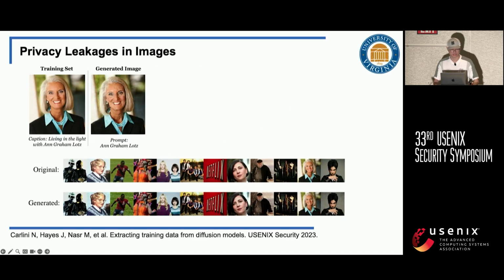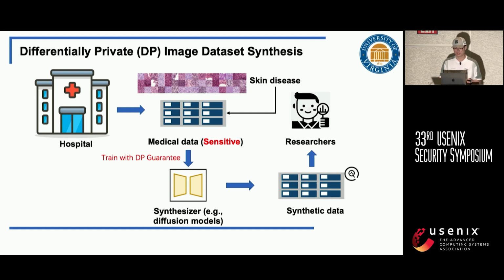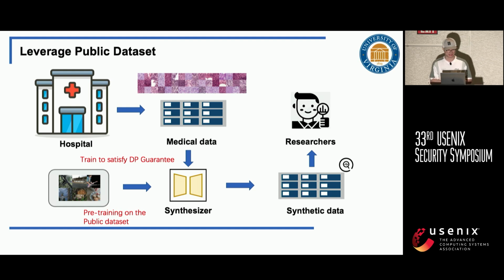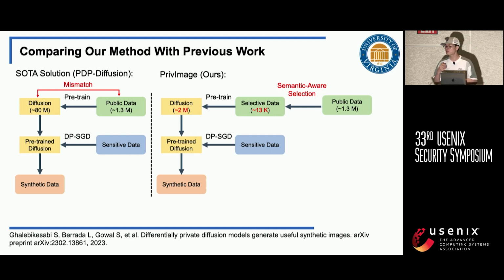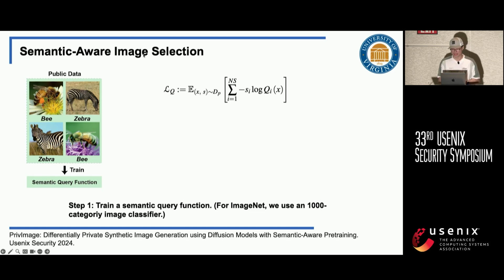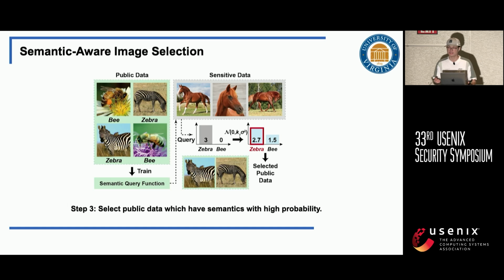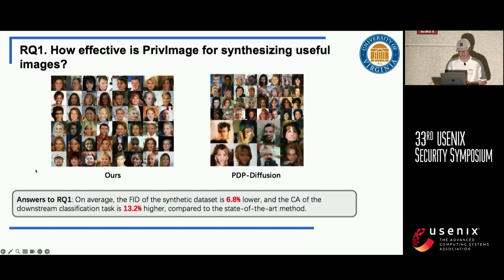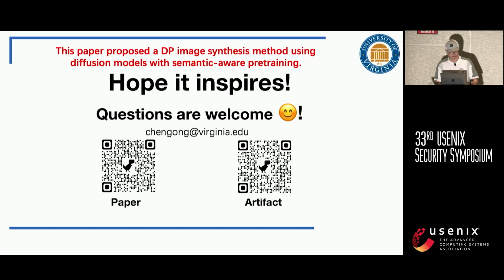USENIX Security '24 - PrivImage: Differentially Private Synthetic Image Generation using...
PrivImage: Differentially Private Synthetic Image Generation using Diffusion Models with Semantic-Aware Pretraining

Differential Privacy (DP) image data synthesis, which leverages the DP technique to generate synthetic data to replace the sensitive data, allowing organizations to share and utilize synthetic images without privacy concerns. Previous methods incorporate the advanced techniques of generative models and pre-training on a public dataset to produce exceptional DP image data, but suffer from problems of unstable training and massive computational resource demands. This paper proposes a novel DP image synthesis method, termed PRIVIMAGE, which meticulously selects pre-training data, promoting the efficient creation of DP datasets with high fidelity and utility. PRIVIMAGE first establishes a semantic query function using a public dataset. Then, this function assists in querying the semantic distribution of the sensitive dataset, facilitating the selection of data from the public dataset with analogous semantics for pre-training. Finally, we pre-train an image generative model using the selected data and then fine-tune this model on the sensitive dataset using Differentially Private Stochastic Gradient Descent (DP-SGD). PRIVIMAGE allows us to train a lightly parameterized generative model, reducing the noise in the gradient during DP-SGD training and enhancing training stability. Extensive experiments demonstrate that PRIVIMAGE uses only 1% of the public dataset for pre-training and 7.6% of the parameters in the generative model compared to the state-of-the-art method, whereas achieves superior synthetic performance and conserves more computational resources. On average, PRIVIMAGE achieves 6.8% lower FID and 13.2% higher Classification Accuracy than the state-of-the-art method. The replication package and datasets can be accessed online.